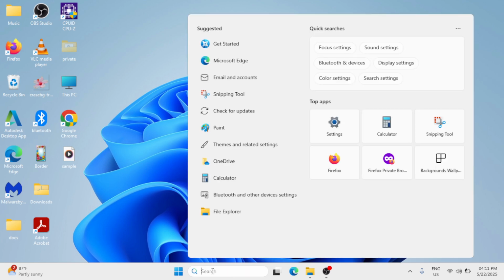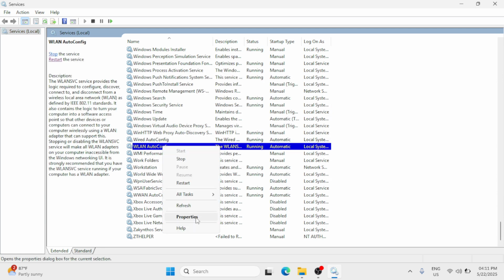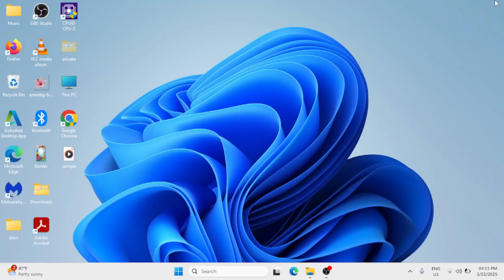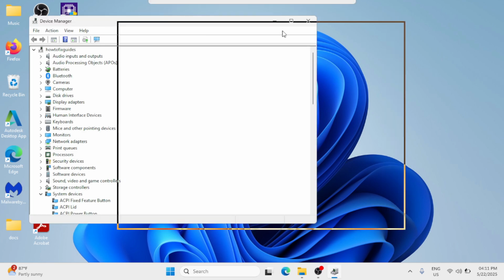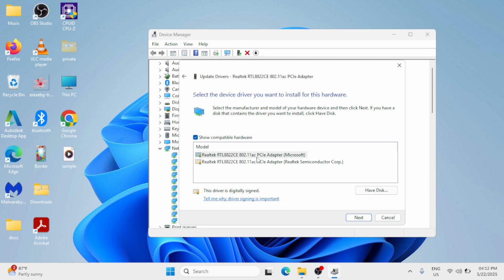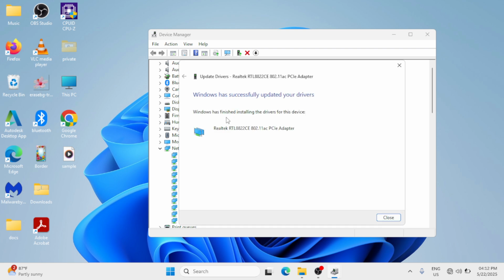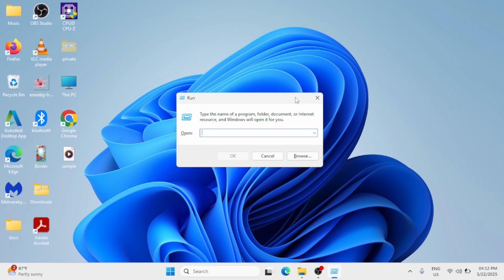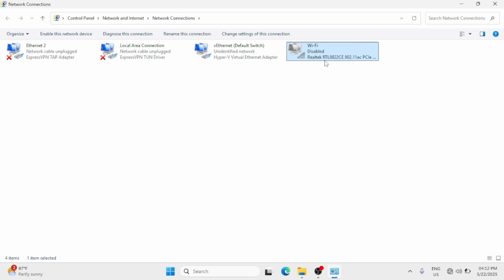How To FIX Wi-Fi Not Working In Windows - EASY FIX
Is your Wi-Fi not working on Windows?
This EASY FIX guide walks you through quick steps to restore your connection.
Learn how to troubleshoot network settings, drivers, and more.
Follow these simple solutions to get back online fast!